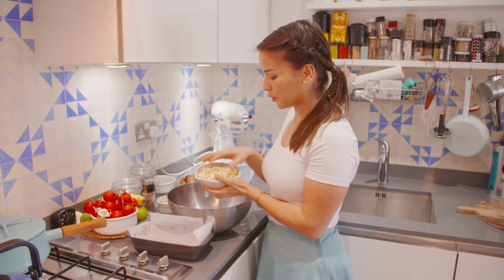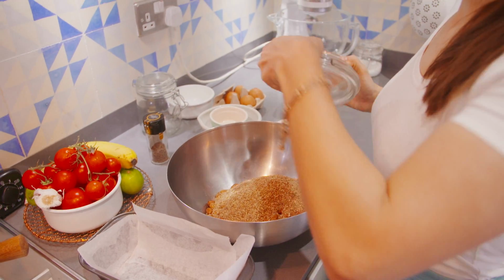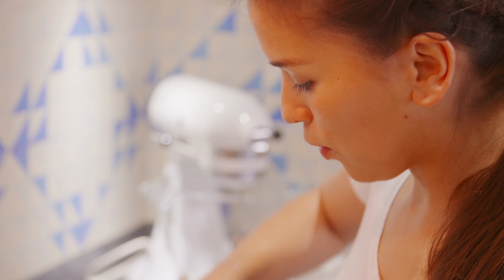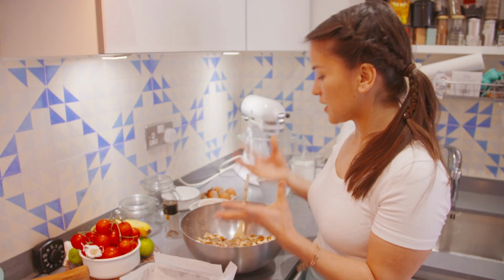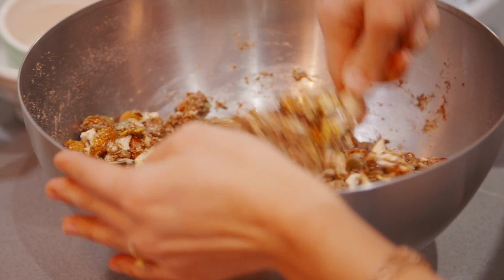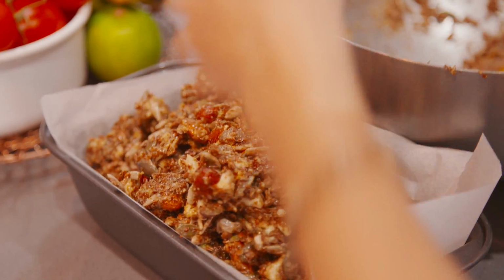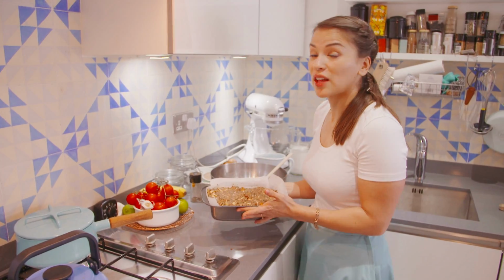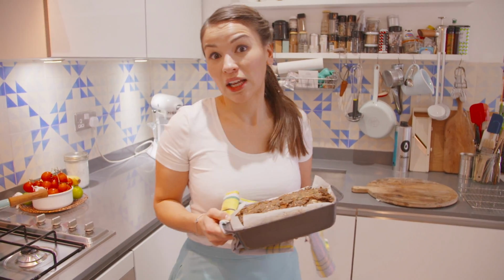Rachel Khoo's No Knead Bread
If you've been put off baking bread before, then this is the recipe for you - no kneading or proving required! This is a yummy recipe, packed full of goodness thanks to the apples, seeds and nuts.